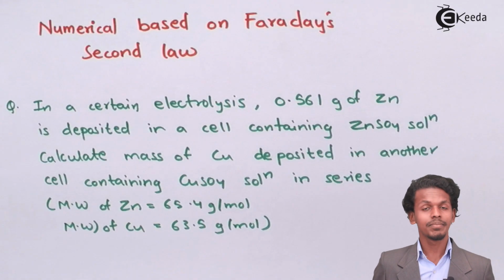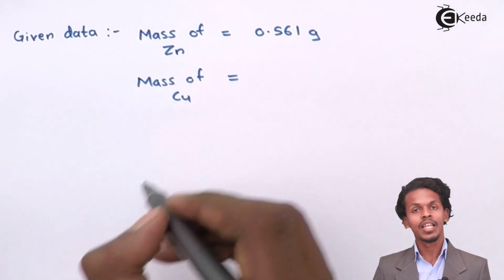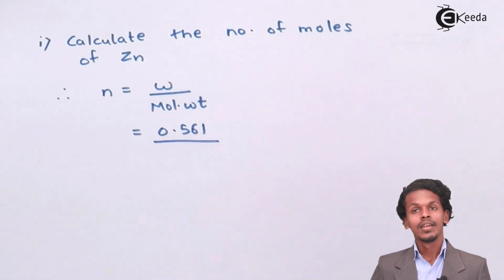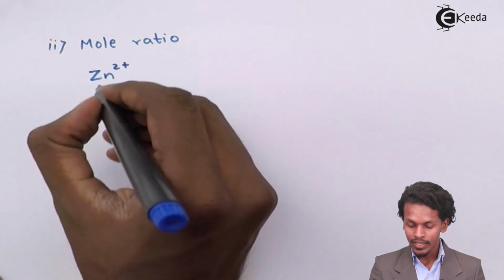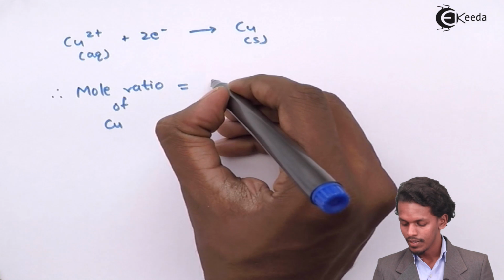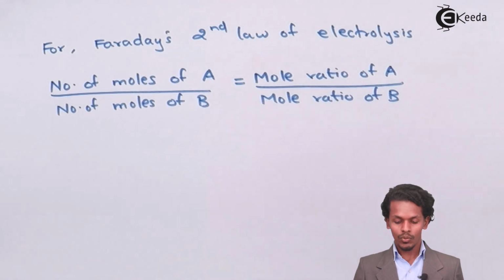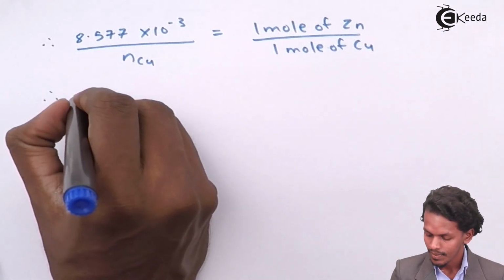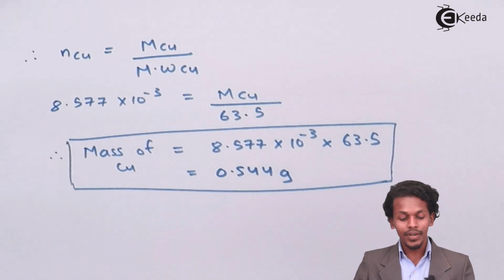Faraday's Second Law of Electrolysis Problem 1 - Electrochemistry - Chemistry Class 12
Video Lecture on Faraday's Second Law of Electrolysis Problem 1 from Electrochemistry chapter of Chemistry Class 12 for HSC, IIT JEE, CBSE & NEET.

Watch Previous Videos of Chapter Electrochemistry:-

Happy Learning : )